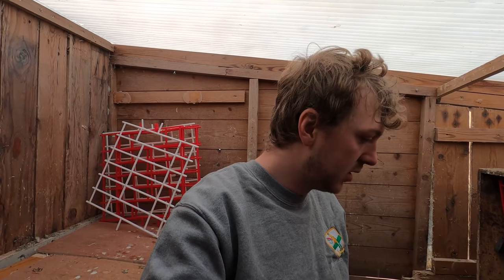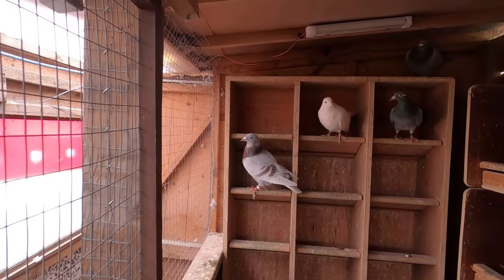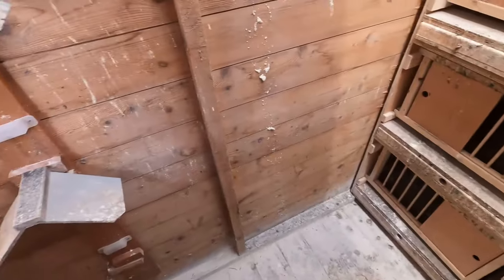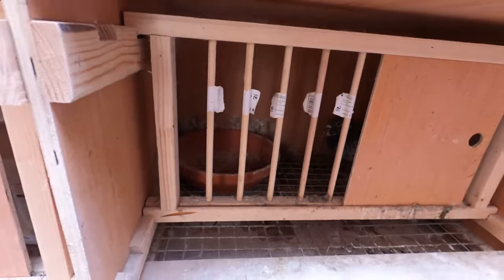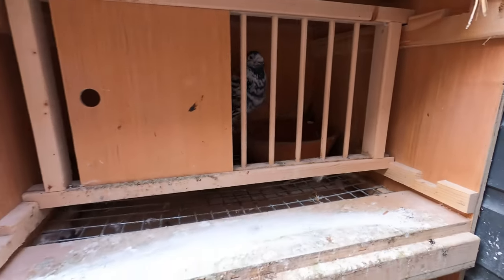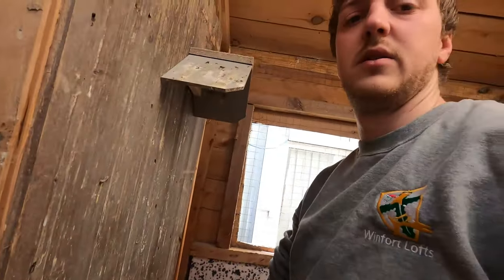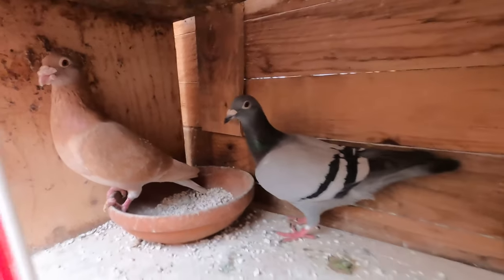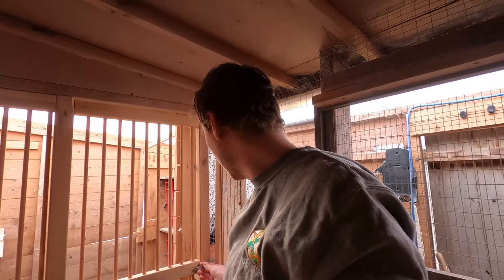Checking in on our Racing Pigeons: New Additions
In this video, we'll be checking in on our racing pigeons and introducing some new additions to our flock. Join us as we explore our loft and take a closer look at our birds' health and well-being. We'll also share some tips and tricks for keeping your racing pigeons in top condition. So come along and join the fun as we dive into the world of racing pigeons and share our love for these incredible birds.